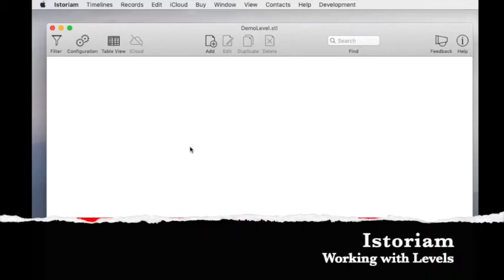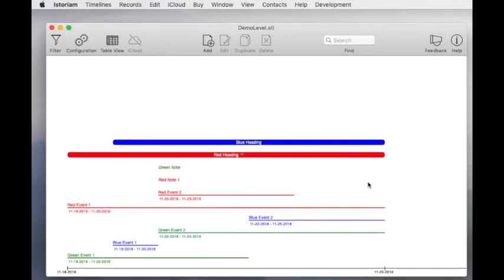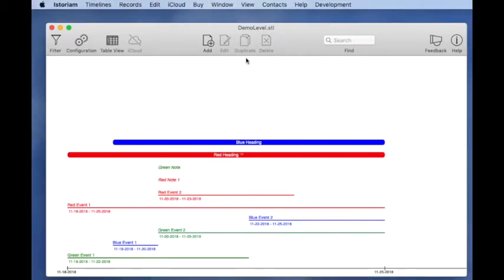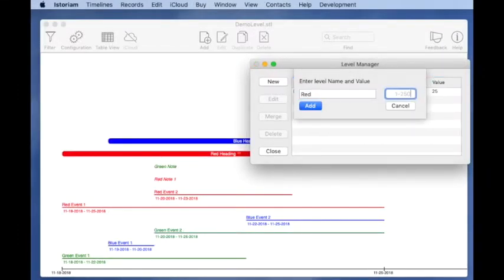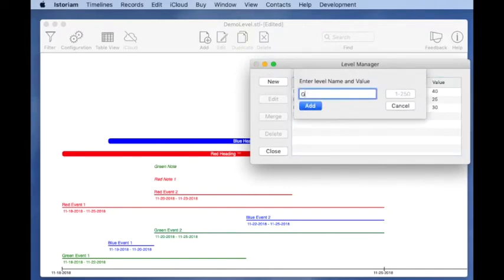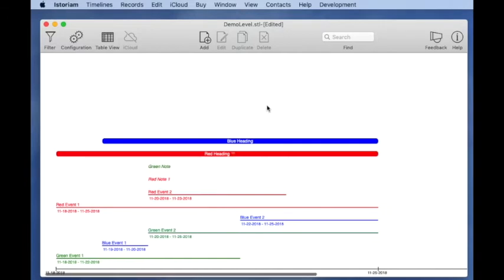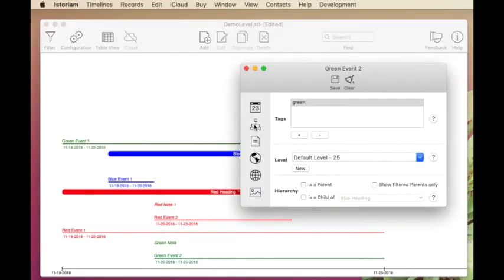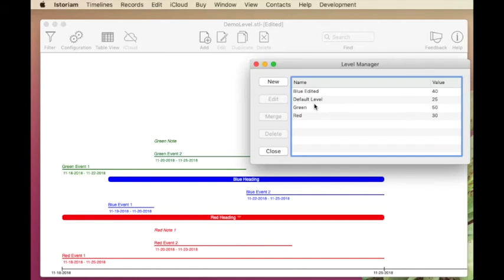Istoriam Level Operation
This video shows how to use the Level attributes with the Istoriam timeline application.